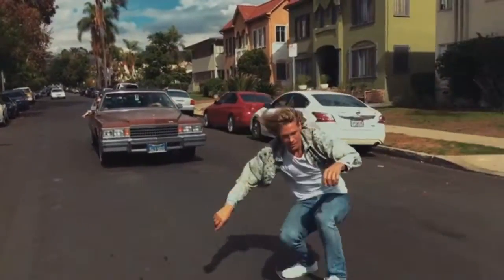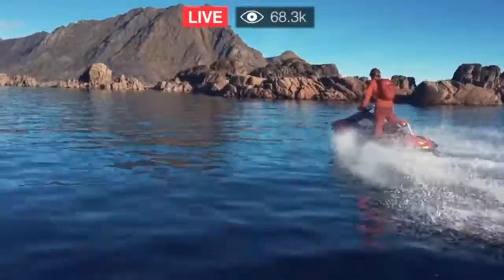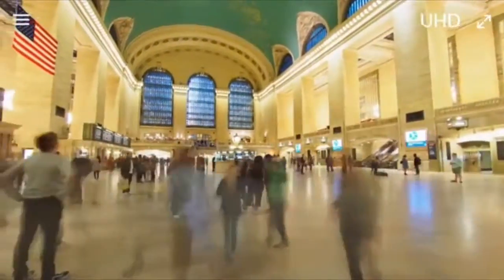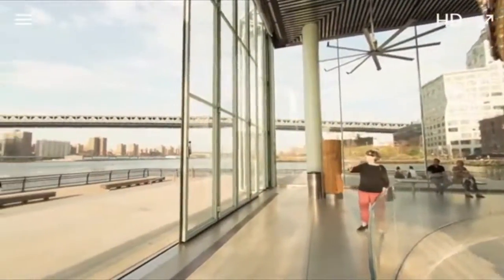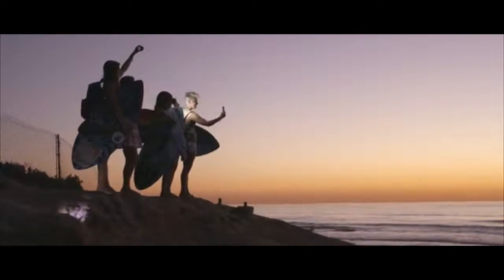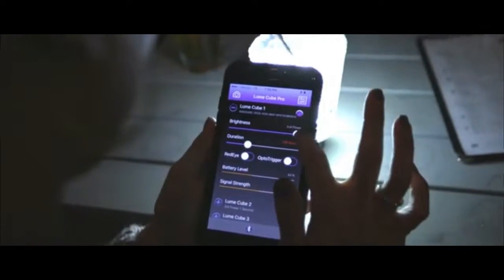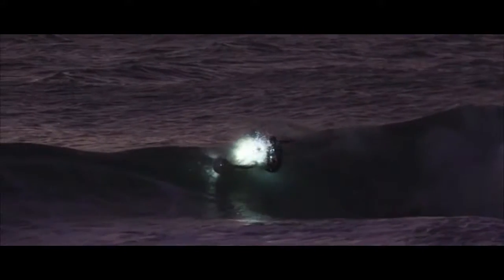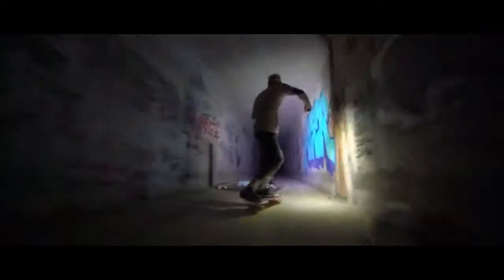TOP 3 CAMERA GADGETS || ONE SHOULD TRY || PART 2